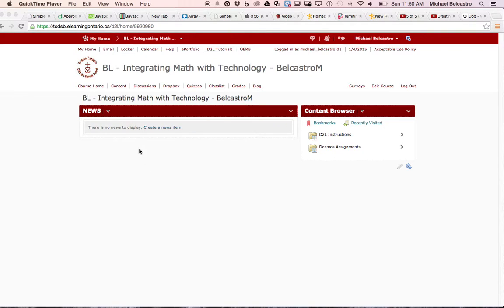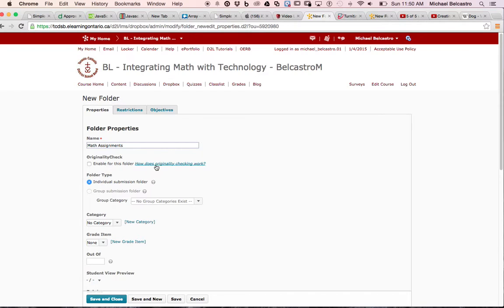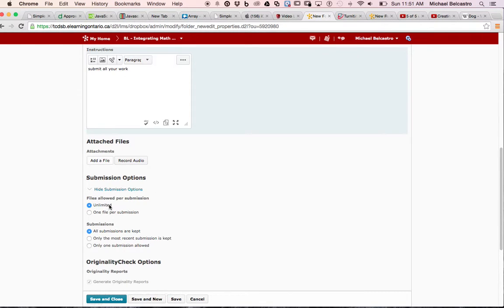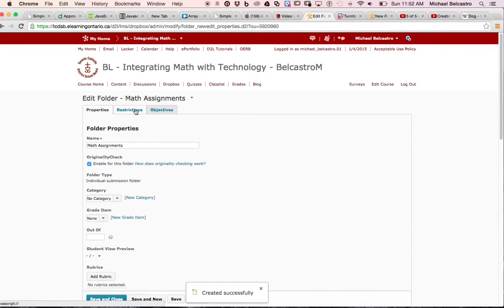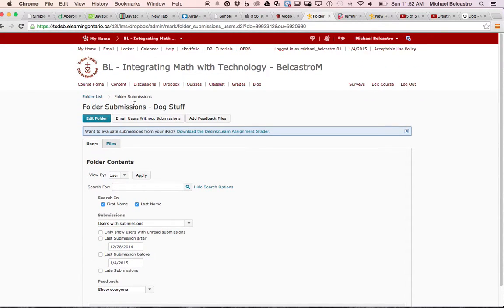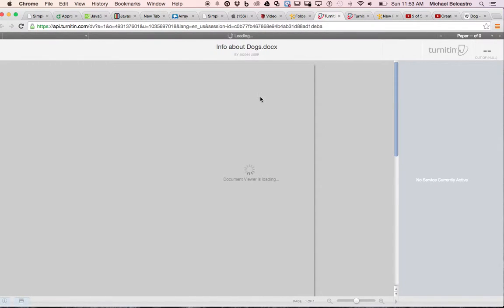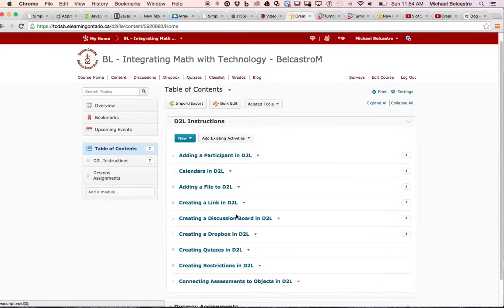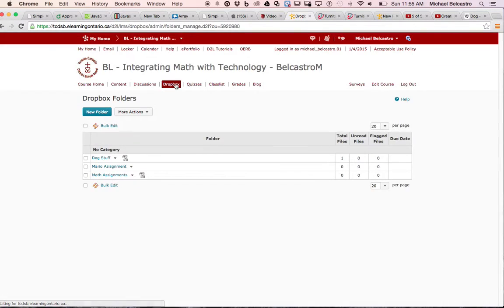Creating a Dropbox and using Originality Check in D2L